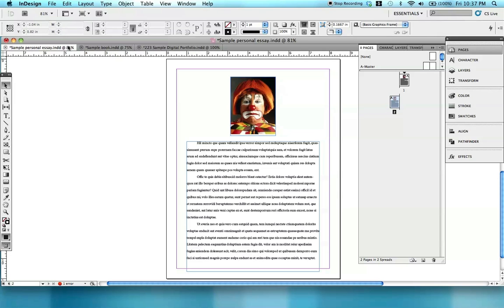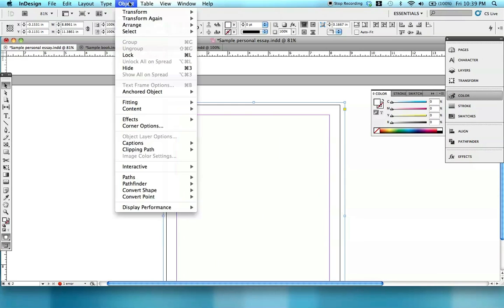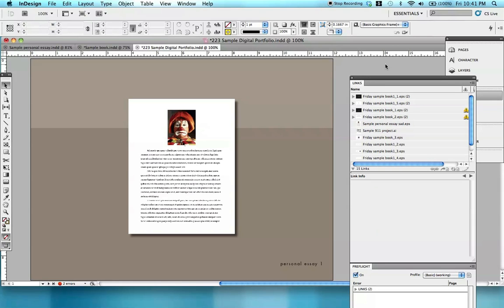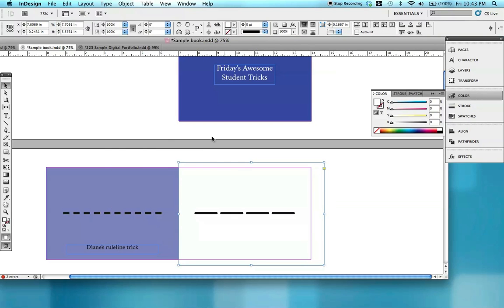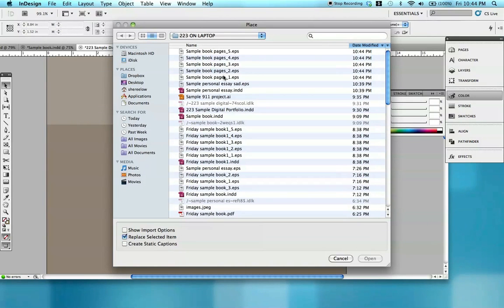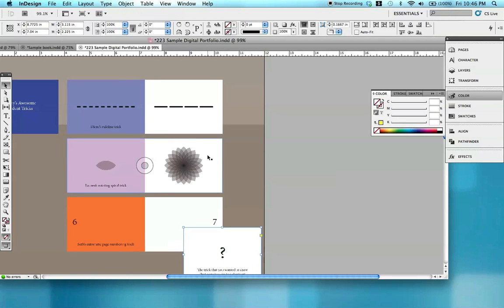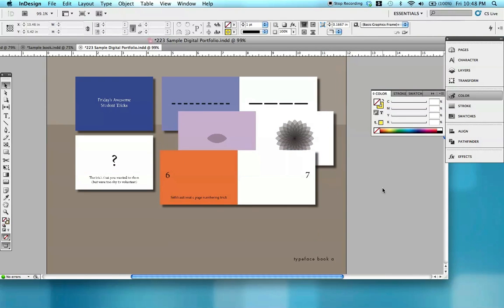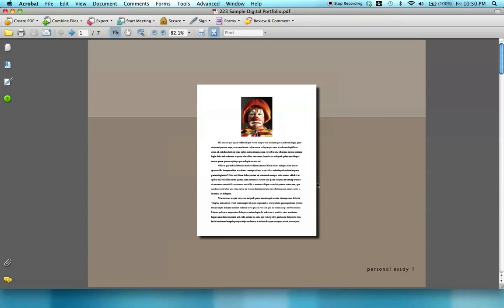Creating a Digital Portfolio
Sorry, this was just a tutorial made specifically for my typography class, using content from student exercises.